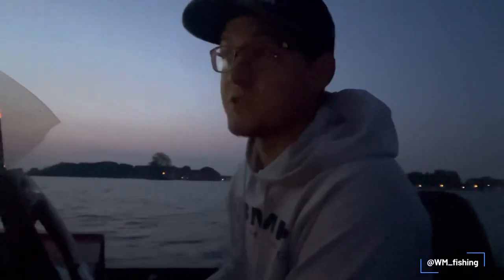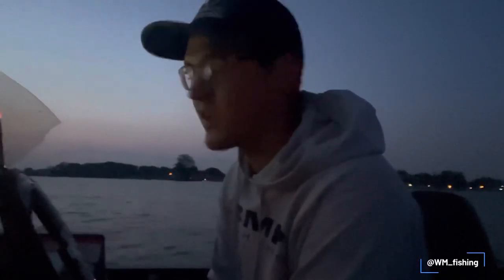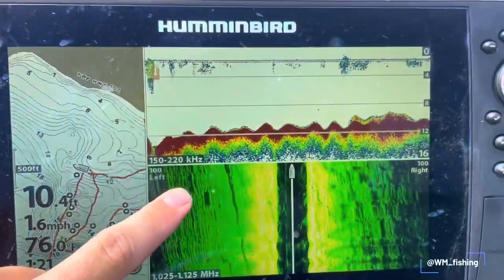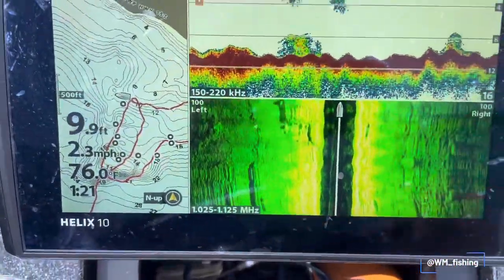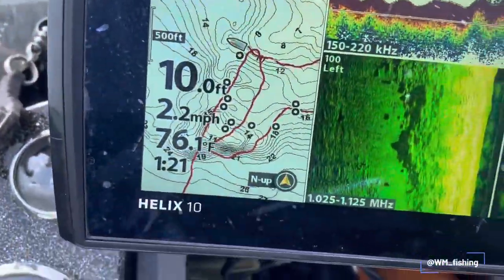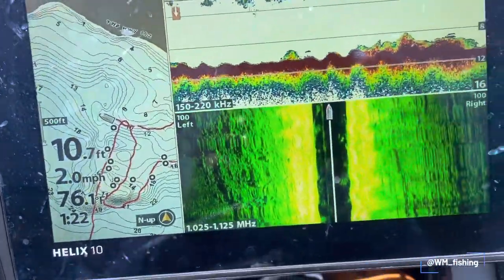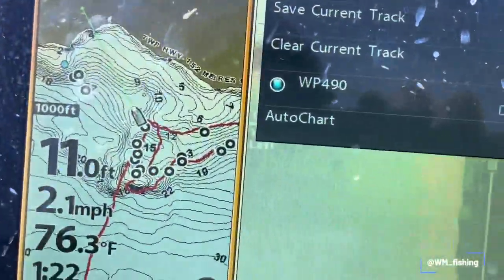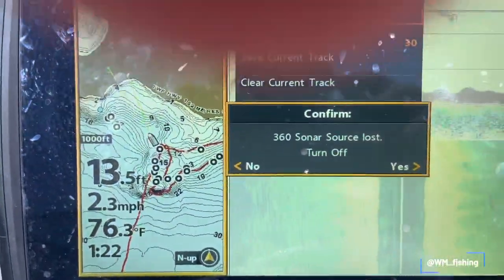LAKE ERIE smallmouth bass fishing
Fishing for giant smallmouth on LAKE ERIE